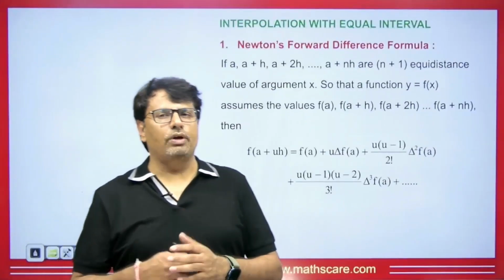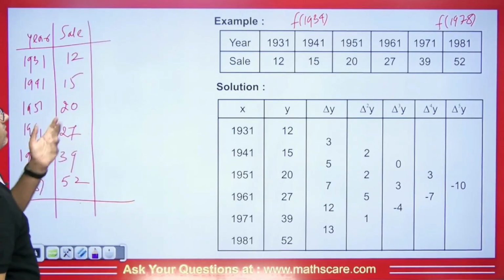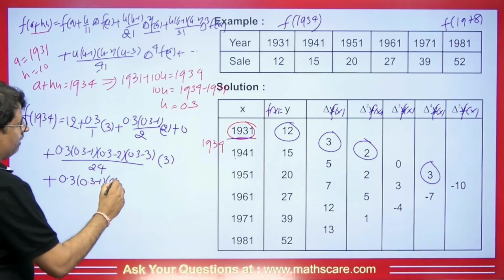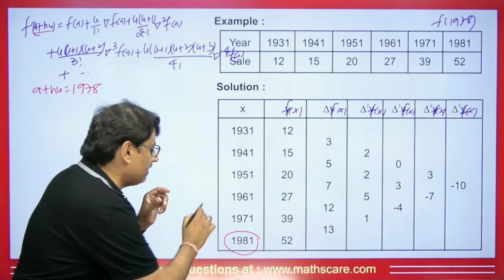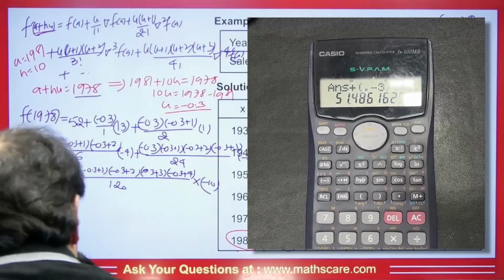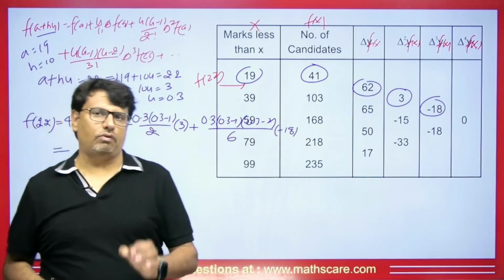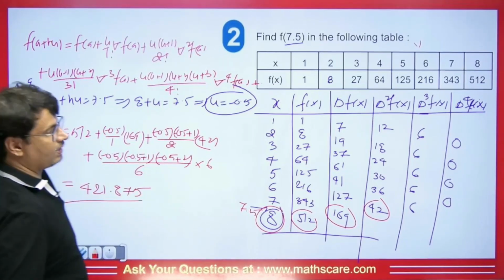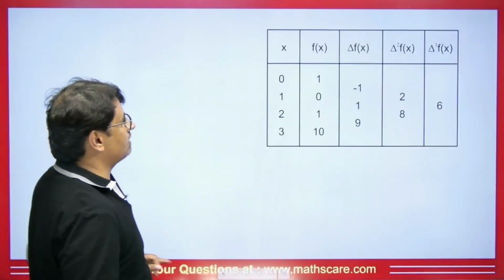Newton's Forward & Backward Interpolation Formula | Numerical Analysis in English by GP Sir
Newton's Forward & Backward Interpolation Formula | Numerical Analysis in English by GP Sir will help Engineering and Basic Science students to understand the following topics of Mathematics:

1. What is Numerical Analysis?
2. What is Newton's Forward Interpolation Formula?
3. What is  Newton's Backward Interpolation Formula?
4. This is helpful For CSIR NET, IIT-JAM, GATE Exams, B.Sc, Engineering

🕐 Time Stamps 🕐
0:00 - Introduction to video | Newton's Forward & Backward Interpolation Formula | Numerical Analysis in English by GP Sir
1:06 - Interpolation with Equal Intervals | Newton's Forward & Backward Interpolation Formula | Numerical Analysis in English by GP Sir
4:06 - Example 1 | Newton's Forward & Backward Interpolation Formula | Numerical Analysis in English by GP Sir
19:30 - Q1 | Newton's Forward & Backward Interpolation Formula | Numerical Analysis in English by GP Sir
24:25 - Q2 | Newton's Forward & Backward Interpolation Formula | Numerical Analysis in English by GP Sir
28:26 - Q3 | Newton's Forward & Backward Interpolation Formula | Numerical Analysis in English by GP Sir
32:14 - Question for comment box | Newton's Forward & Backward Interpolation Formula | Numerical Analysis in English by GP Sir
32:18 - Details about old videos | Newton's Forward & Backward Interpolation Formula | Numerical Analysis in English by GP Sir

Dr.Gajendra Purohit